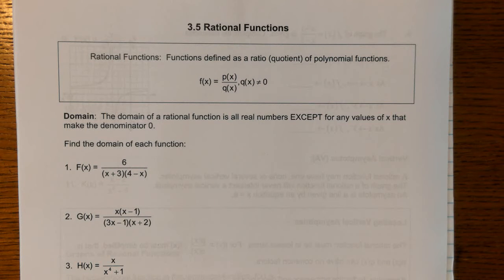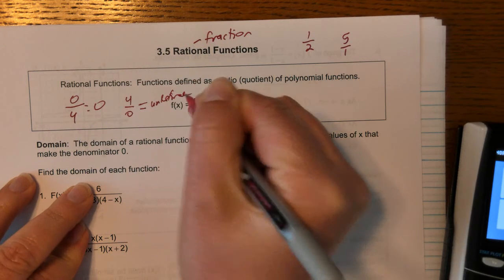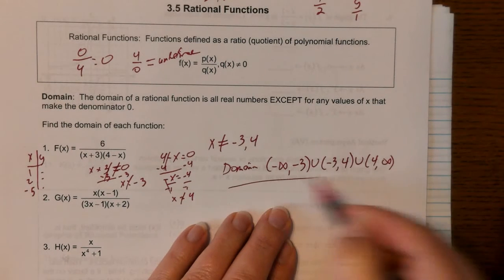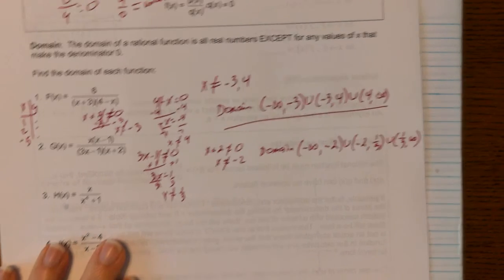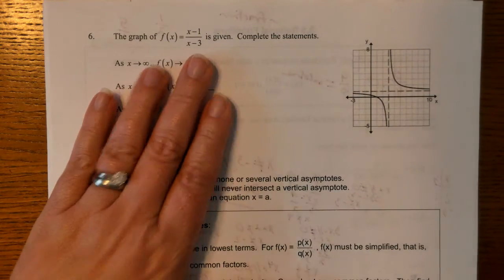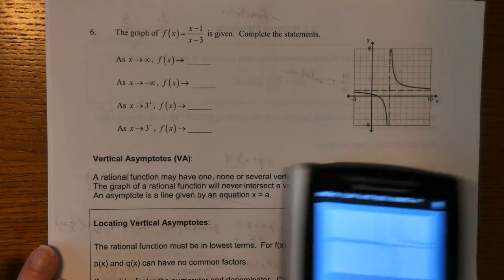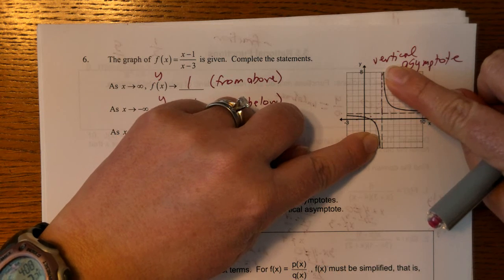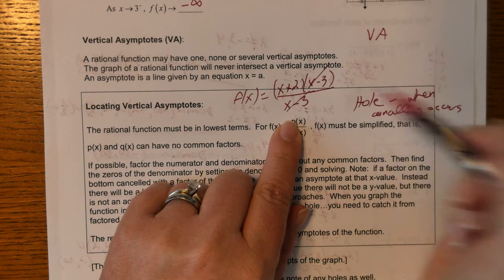3 5 Video #1 Rational Functions